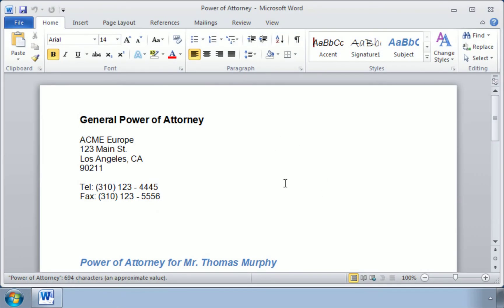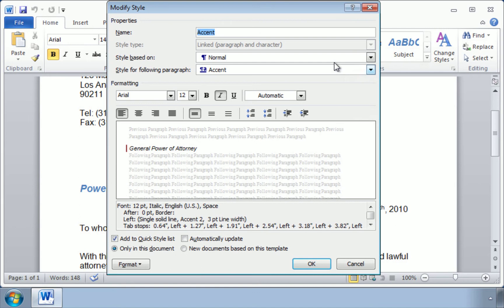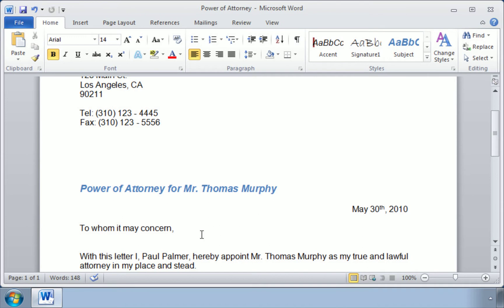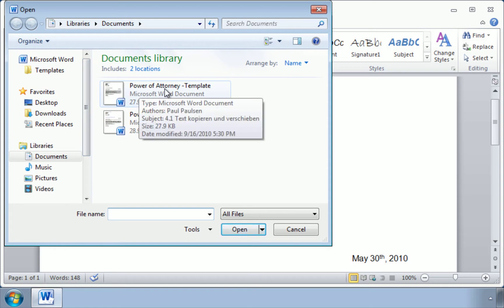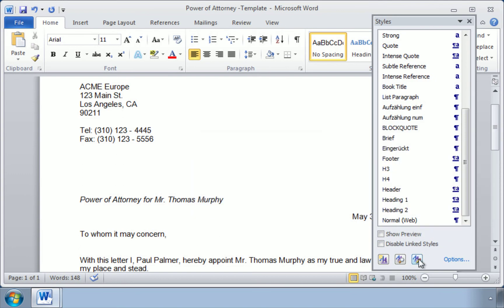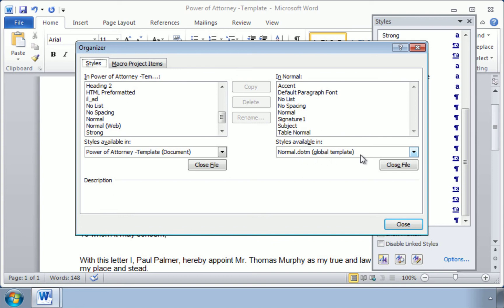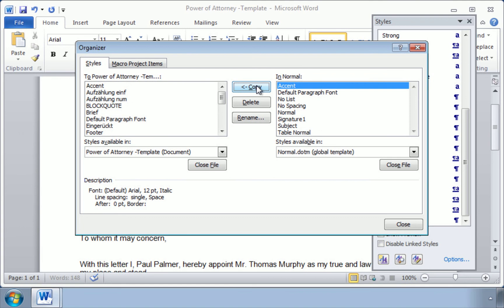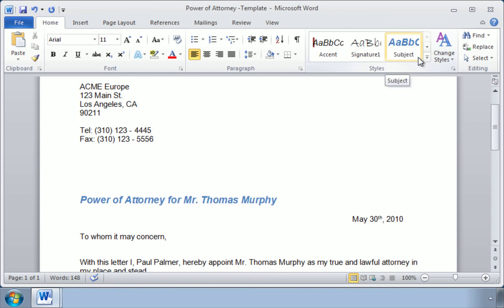MS Word 2010 - Organize Format Styles (Video Training Sample)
New format styles cannot be used in old Word documents, because the "normal" template has been changed. In this video you'll learn how to transfer your format styles from one document to another.

for content and tools for video training.